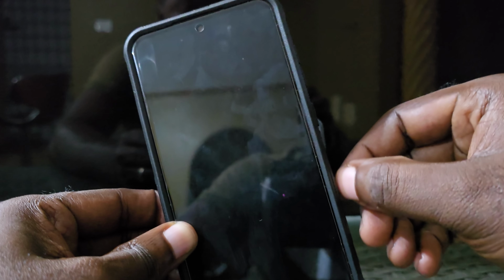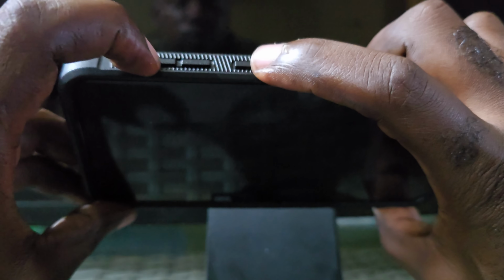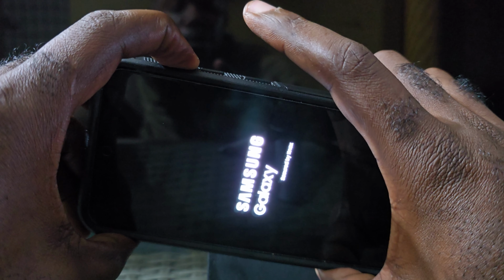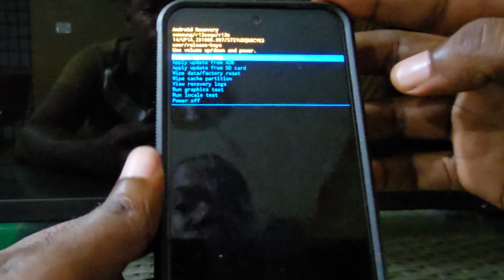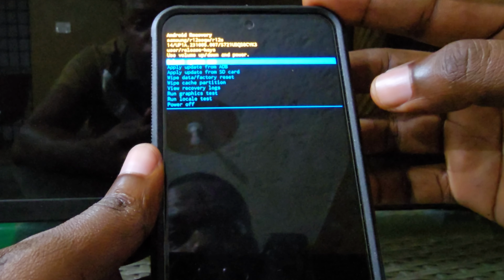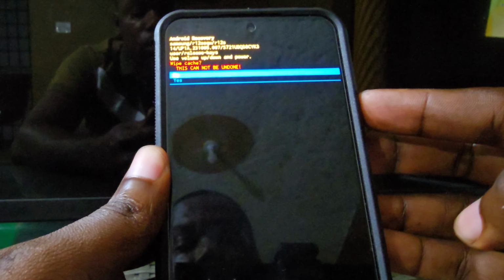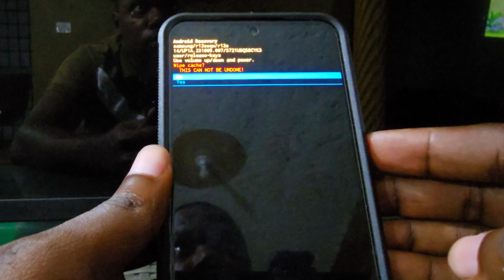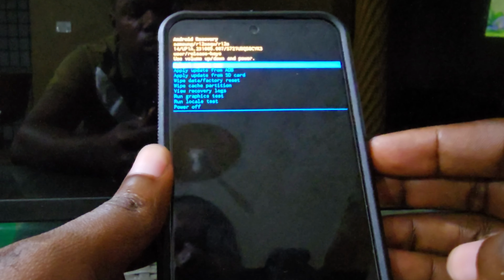Wipe Cache partition Samsung s24 fe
Do this to Wipe Cache partition Samsung s24 fe. Step by step guide will show you how to wipe cache partition to fix Apps crashing or battery issues and more.